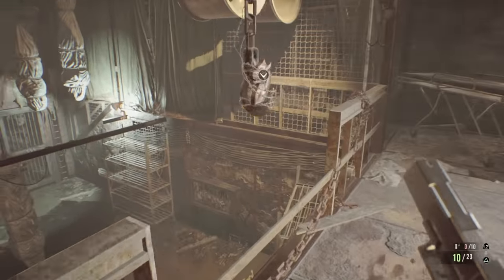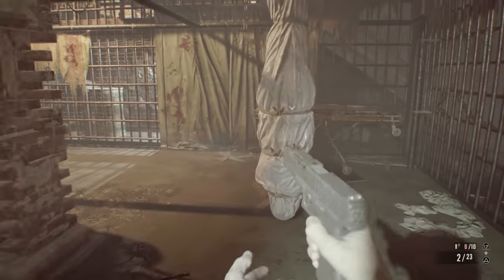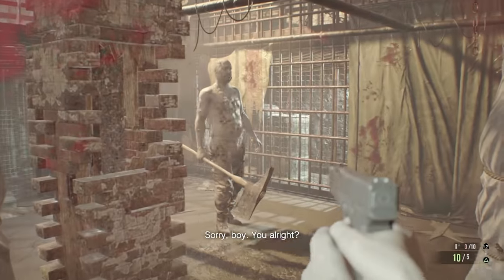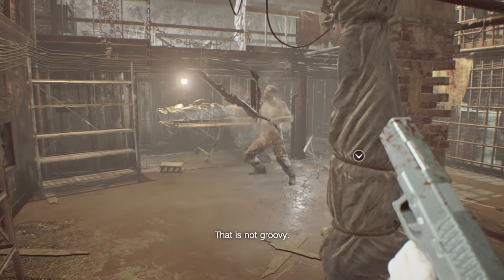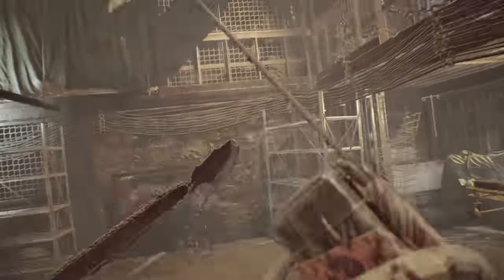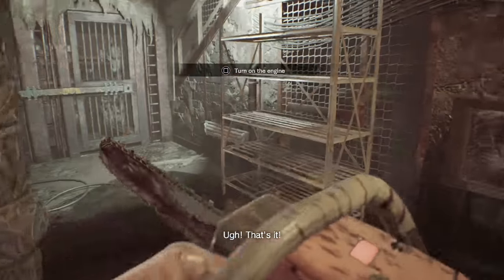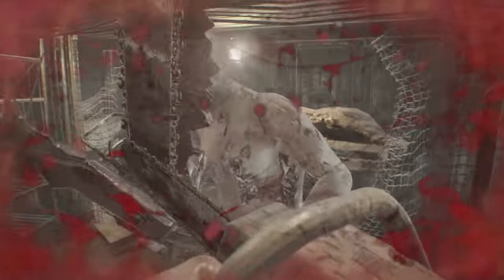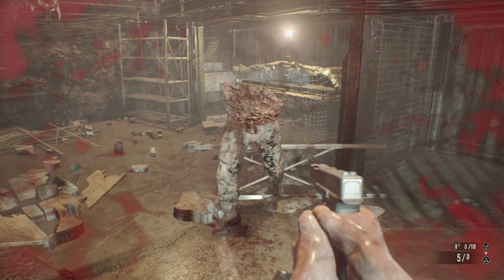Resident Evil 7 | How To Beat Jack Baker With Chainsaw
In this video I will show you how to kill Jack Baker with the chainsaw the easy way. Just remember to use L2 and R2 at the same time to deflect his swings. Once you get him on the floor go to town on his head with the chainsaw.

Resident Evil 7 published by Capcom